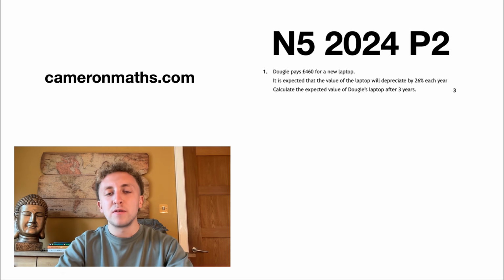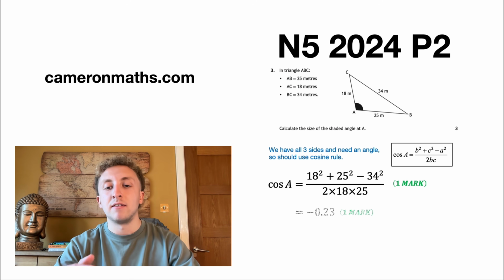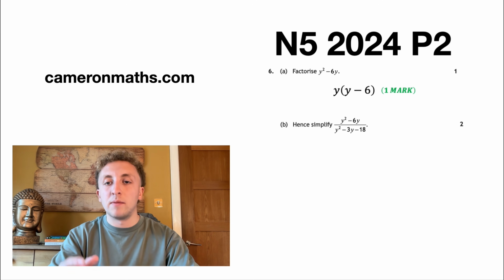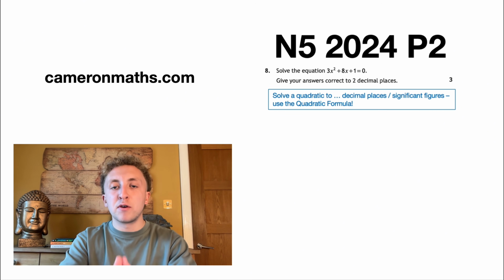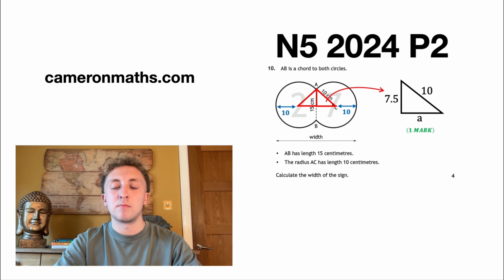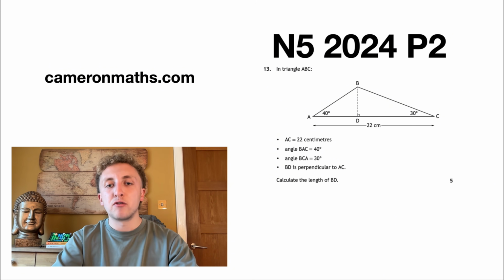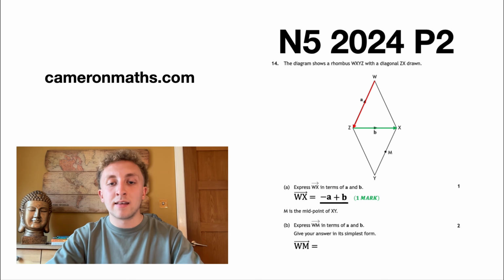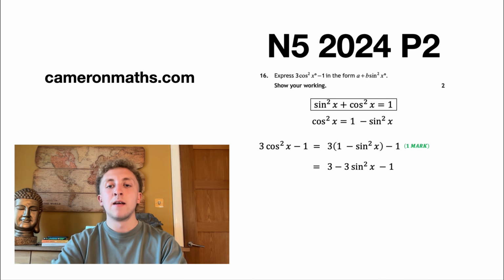N5 Maths 2024 Paper 2 - No Nonsense Solutions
Full worked solutions with marks for Paper 2 of the 2024 National 5 Mathematics Exam.